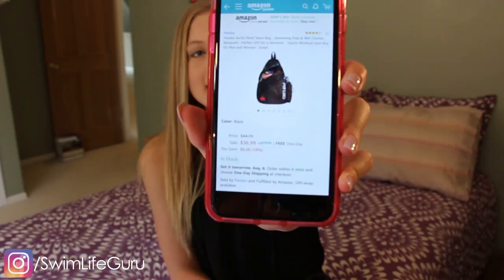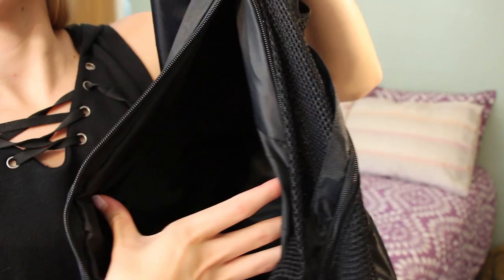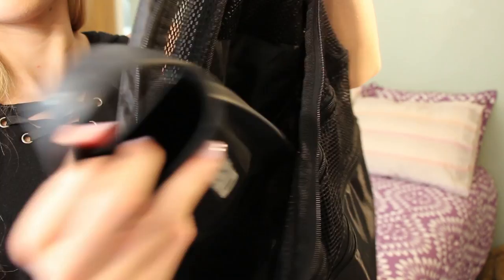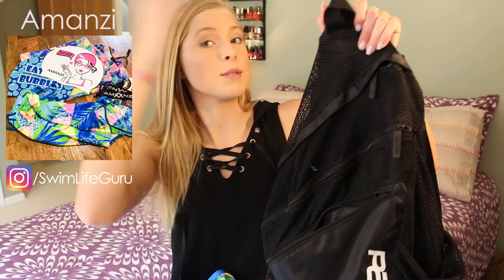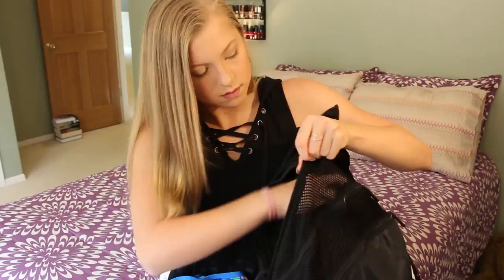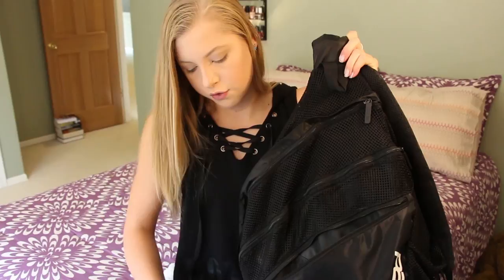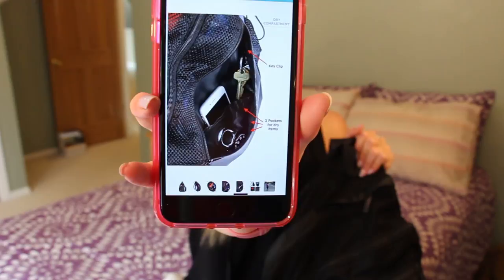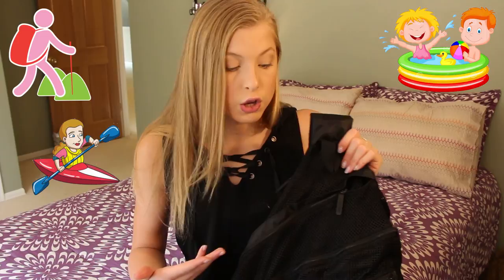Pardao Aerify Swim Bag Review | Hot or Not?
Today's video is a hot or not on the Pardao Aerify swim bag! :)

Products Used/Featured:

Pardao Aerify Swim Bag
On Amazon

~Lindsey